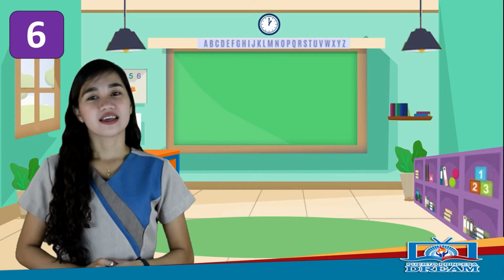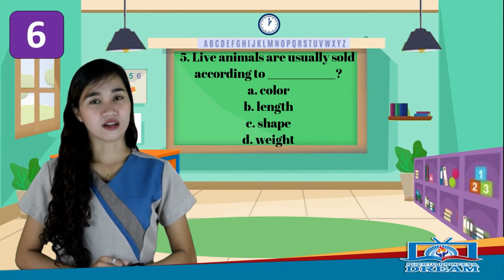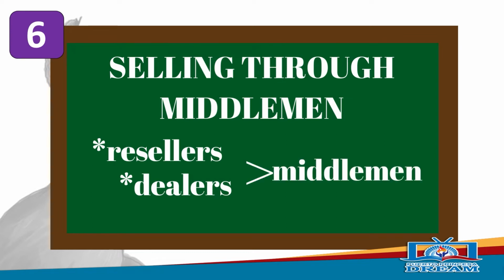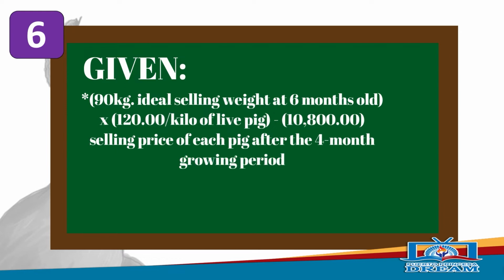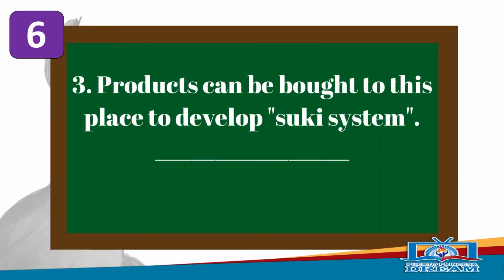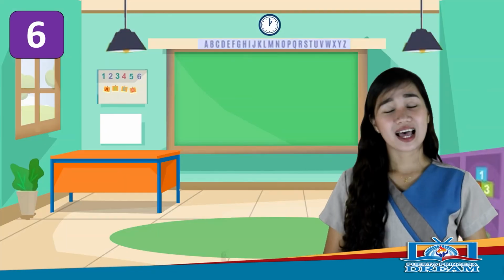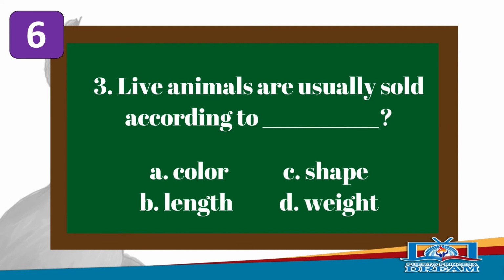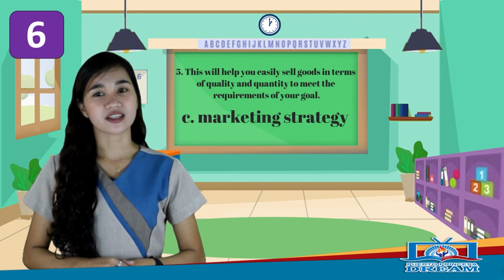TLE AGRI Quarter 1 Week 9 Episode 9 - Preparing Plans and Marketing Strategy